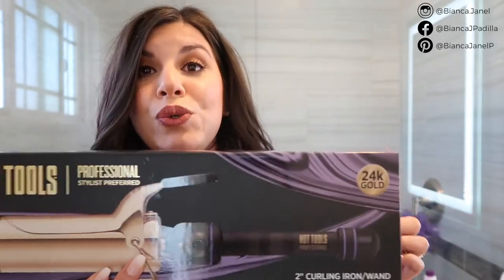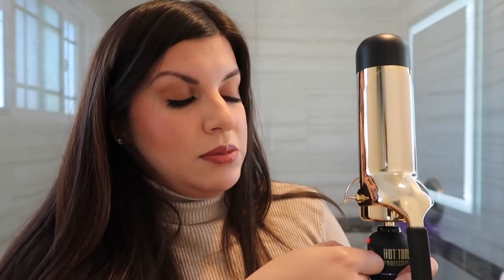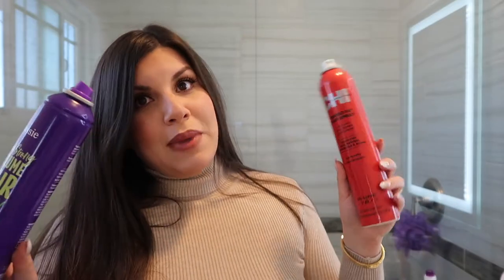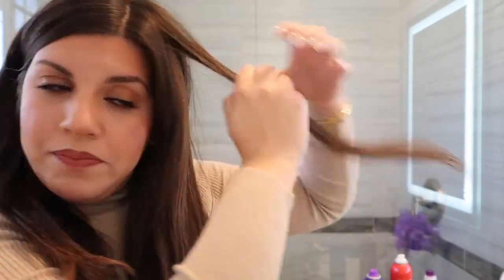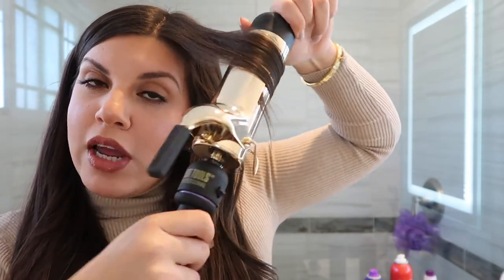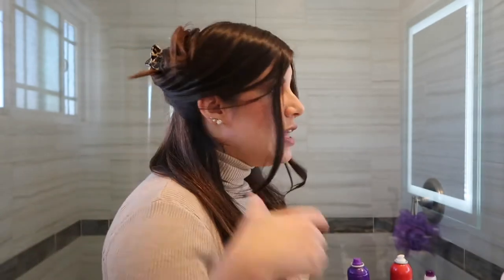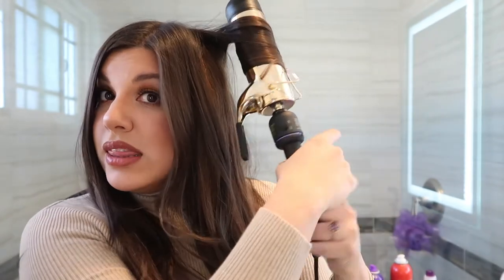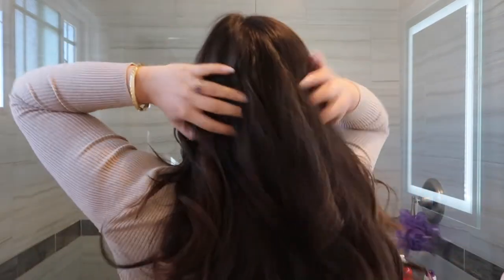Hot Tools 2 inch Curling Iron Review | Curling Hair Tutorial | Bianca Janel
Today we are going over the Hot Tools 2 in curling Iron! Let me spoil this video and say how obsessed I am with this hair tool The hot tools 2 inch curling iron has been the only hair tool ive been using since  did this video! I love that it provides a lot of volume and shine! I really can't recommend this curling iron enough. In the video go over how I style my hair as well.

What hair tutorial would you like to see next?Is there a tool or hair product line you would like me to test?

Shop Hair Tools and Products:
Hot Tools Professional 24K Gold Regular Barrel Curling Iron/Wand

CHI Enviro 54 Natural Hold Hairspray 10 oz.

Volume Hairspray- Aussie Headstrong Volume Hairspray with Bamboo

Paul Mitchell Extra-Body Boost Root Lifter

Paul Mitchell Extra-Body Thicken Up Styling Liquid

Similar to My Hair Clip~ Big Hair Claw Clips, Etercycle Jaw Hair Clips Leopard Print Hair Clips Tortoise

I use Glam Seamless Hair Extensions (These are the ones I have on in this video)

BIANCA JANEL
Facebook➼ @biancajpadilla